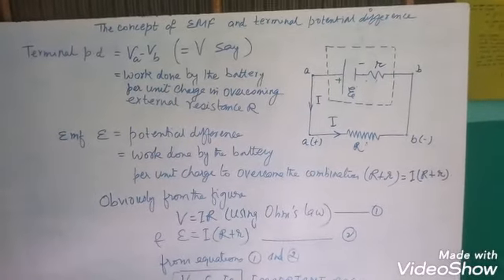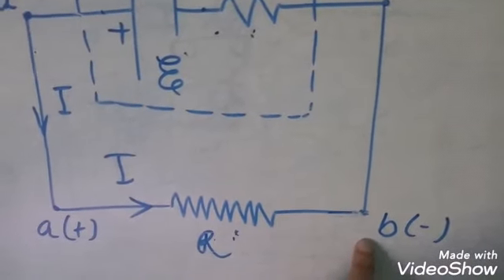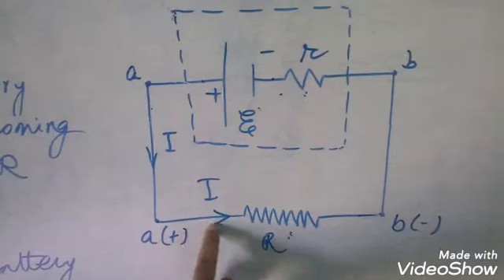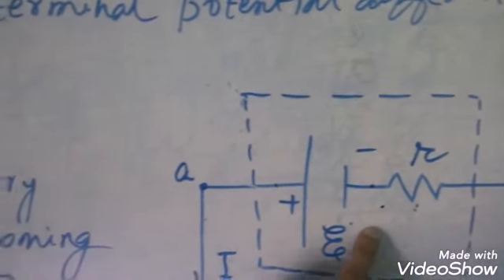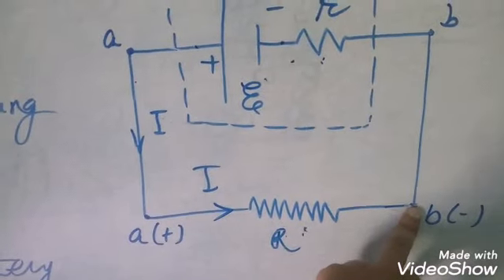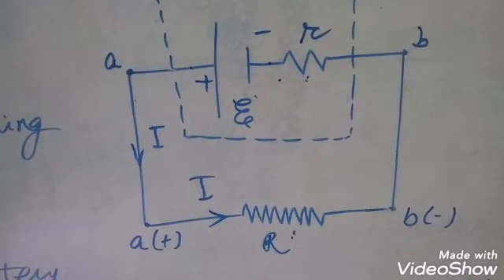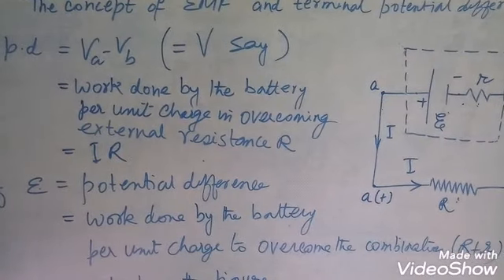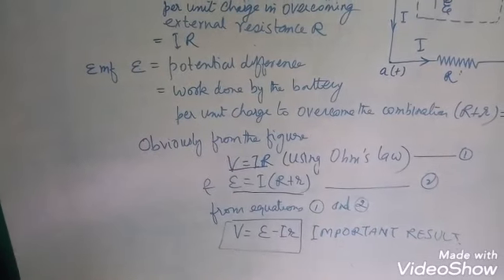Class 12::: physics: : EMF internal resistance and terminal potential difference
In this video we discuss conceptually the EMF, internal resistance and terminal potential difference of a battery and derive the relation between them.